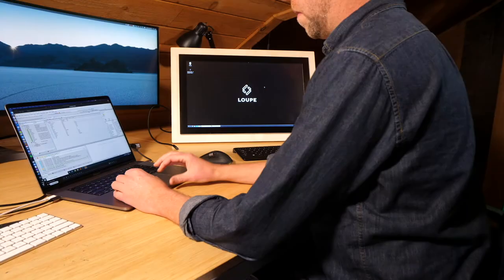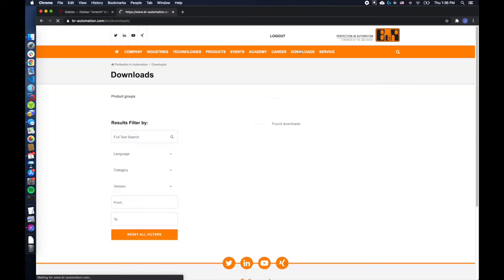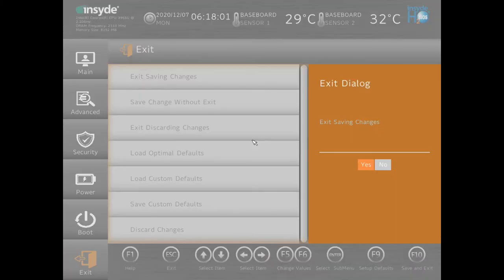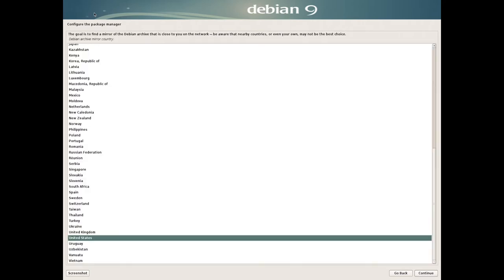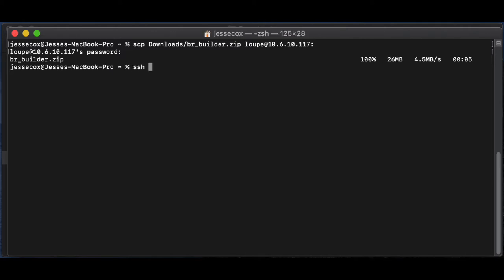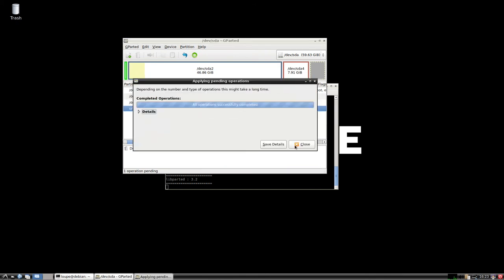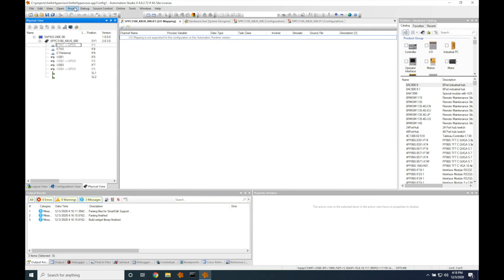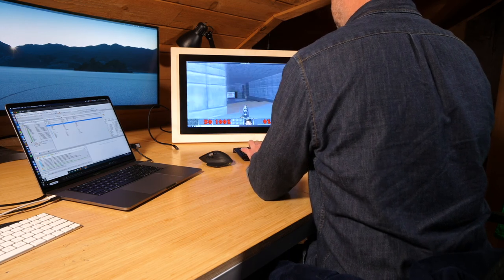Hello Hypervisor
Advanced automated systems require both real-time control and a powerful operating system. You can have both!

This video will show you how to integrate the Hypervisor from B&R Automation with the APC and PPC and build your own powerful operating system alongside. This will enable you to flex your development muscles the way they were intended to be.